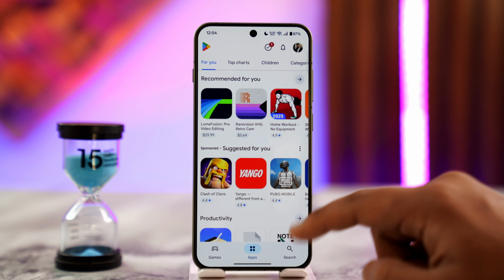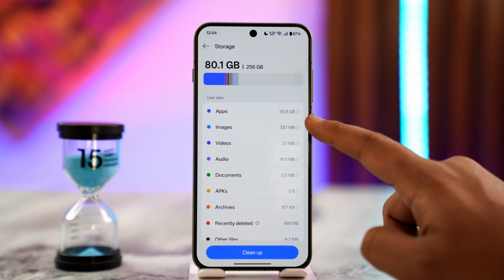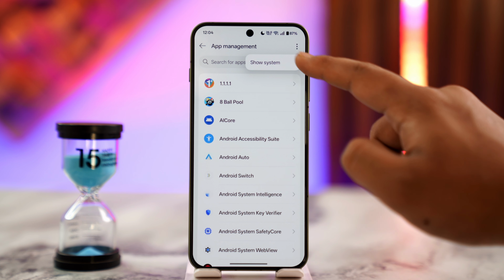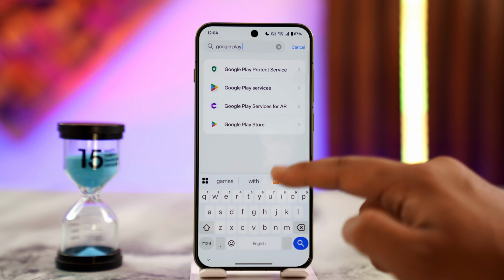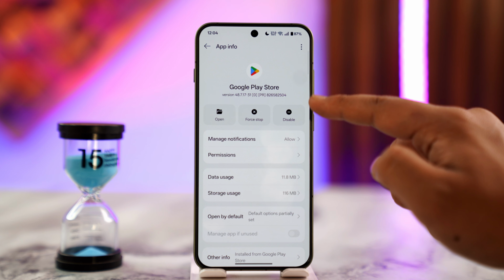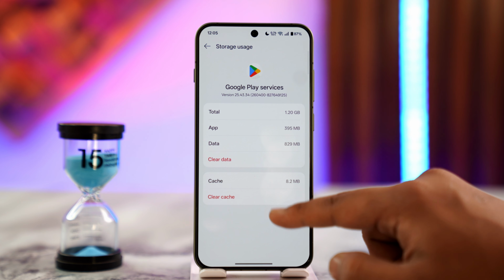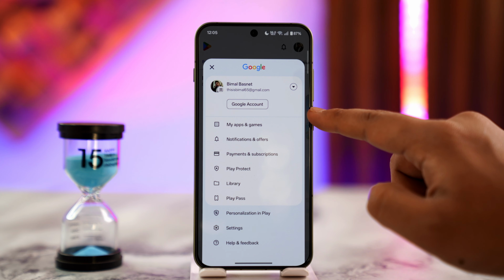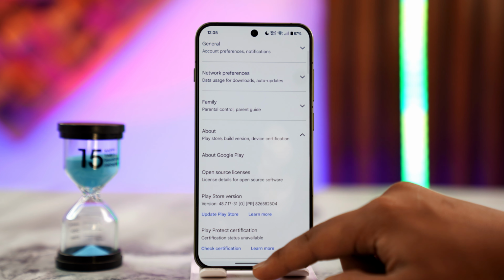Fix! Play Store Not Able to Download Apps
If the Google Play Store is not downloading apps on your Android device, it’s usually due to problems with your internet connection, device storage, or corrupted app data. You can fix this issue by following a few simple troubleshooting steps.

Start by checking your internet connection. If you’re using Wi-Fi, switch to mobile data, or if you’re on mobile data, try connecting to Wi-Fi. Unstable connections can prevent downloads from starting or finishing properly. You can also turn on airplane mode for a few seconds and then turn it off again to refresh the network.

Next, make sure your device has enough storage space. Open your phone’s Settings and look for Storage. Check if there’s enough free space available. If storage is nearly full, delete unnecessary files, photos, or unused apps to free up space so downloads can continue normally.

If that doesn’t solve the issue, clear the Play Store’s cache and data. Go to Settings, then Apps or App Management, and enable Show System Apps if your phone requires it. Find Google Play Store in the list and tap it. Then go to Storage and Cache or Storage Usage and select Clear Cache followed by Clear Storage or Clear Data. After that, tap the three-dot icon in the top right corner and select Uninstall Updates to reset the Play Store. Finally, tap Force Stop to close it completely.

Do the same for Google Play Services since it works closely with the Play Store. Clear its cache and data, uninstall updates if possible, then disable and re-enable it to refresh its functionality.

Once done, open the Play Store again, tap your profile picture in the top right corner, select Settings, scroll down to About, and tap Update Play Store. This ensures you’re using the latest version.

Restart your phone and try downloading an app again. These steps usually fix the issue.

Timestamps:
0:00 Introduction
0:03 Checking your internet connection
0:24 Verifying device storage space
0:42 Clearing Play Store cache and data
1:04 Resetting Google Play Services
1:38 Updating Play Store manually
1:56 Restarting and testing
2:04 Conclusion